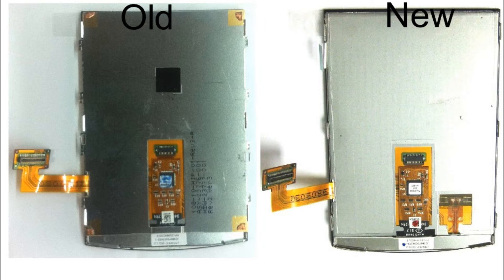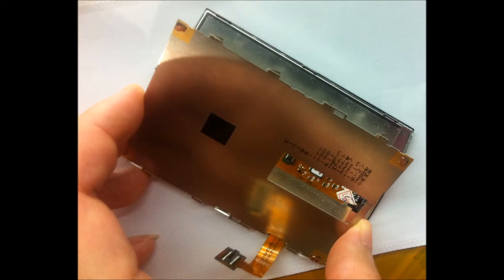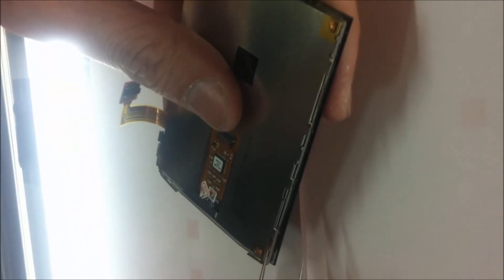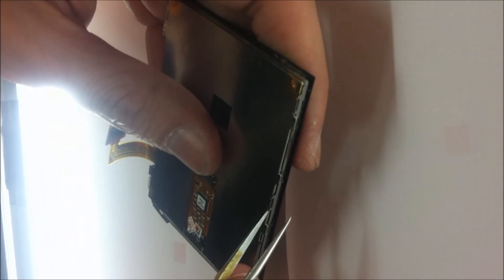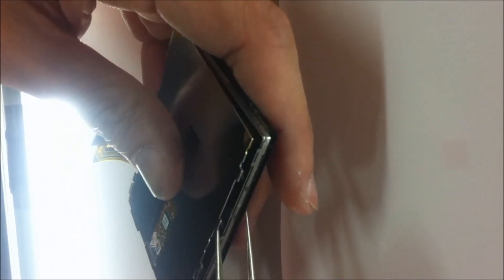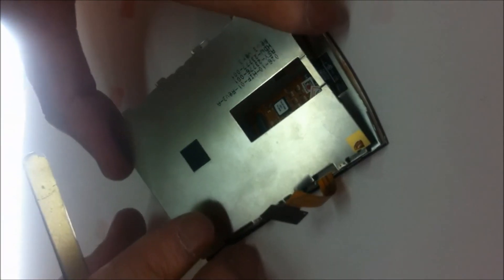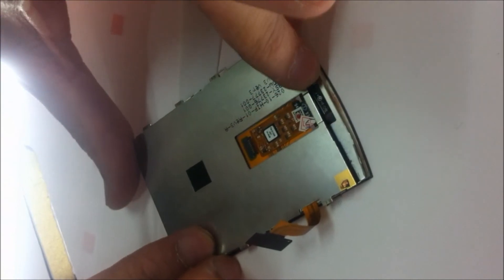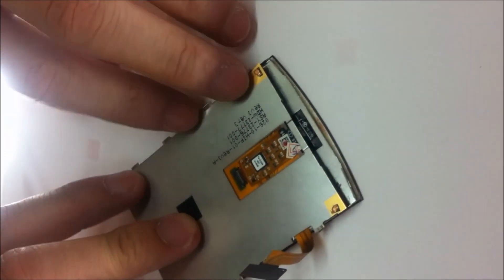How to Transfer Blackberry Storm 2 9550 LCD Screen Back Plate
When you buy new blackberry 9550 lcd screen, a lot buyers don't know there is a metal plate attached to their old lcd needs to be transfered to the new lcd.  This video will show you how to make that transfer.  Blackberry LCD screen and tools can be purchased